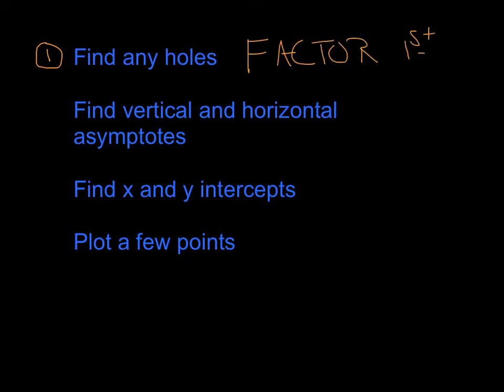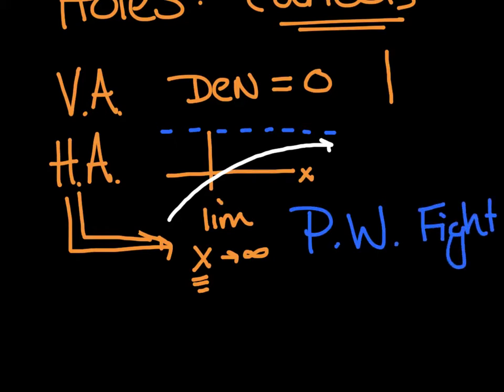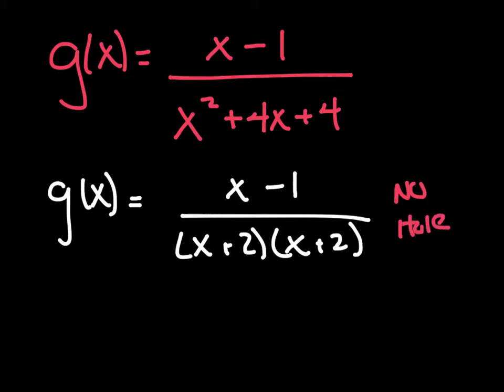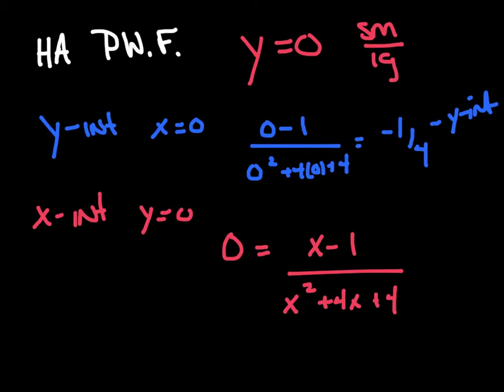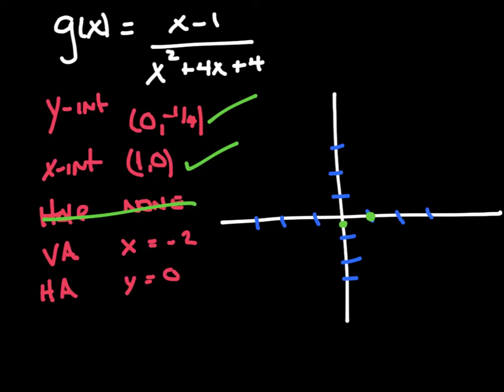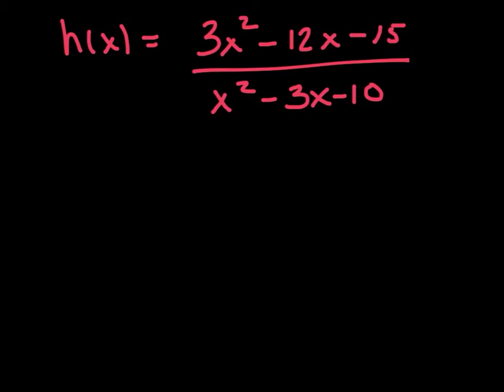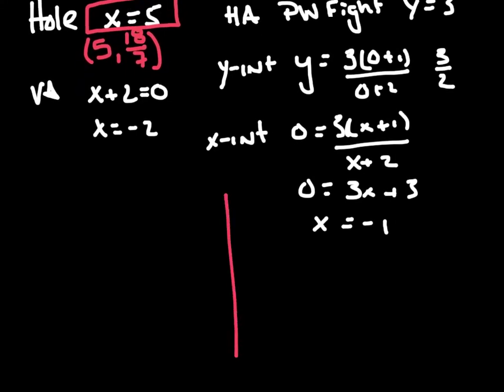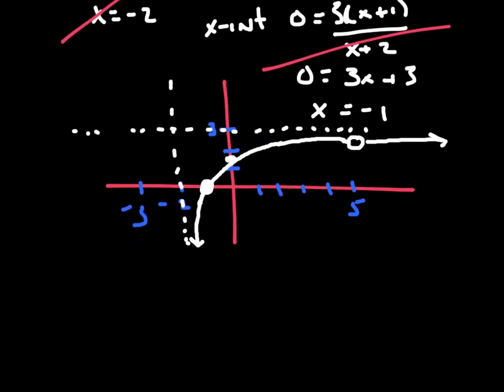Graphing rationals review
review graphing rationals